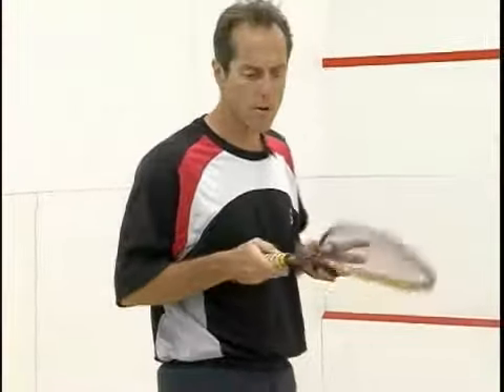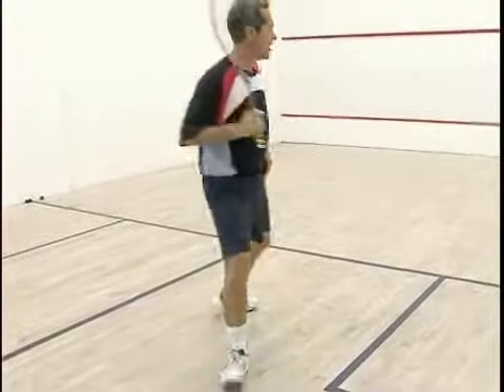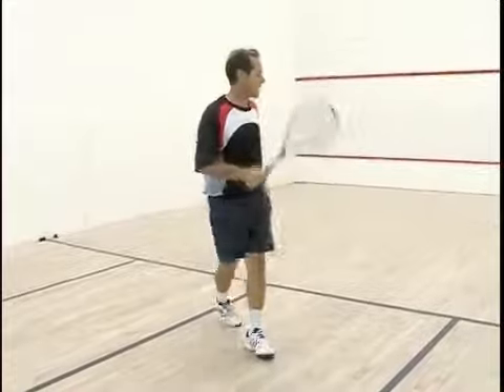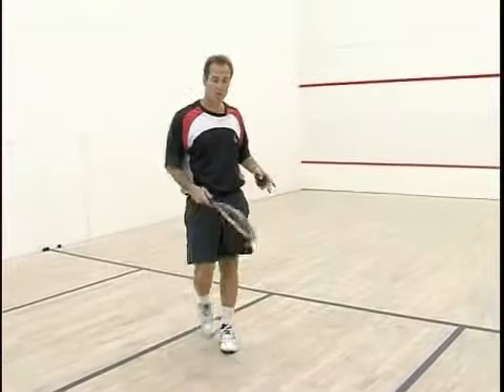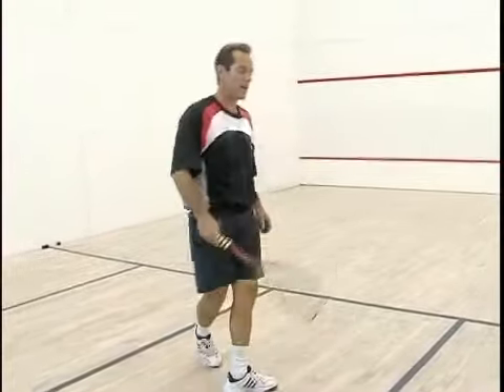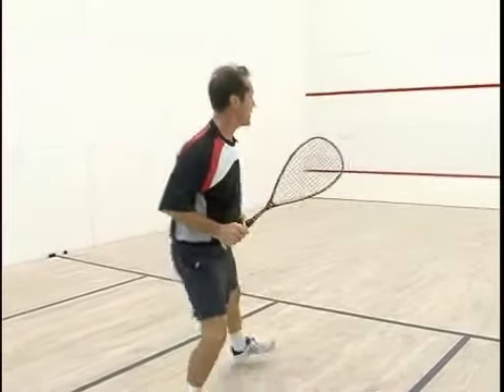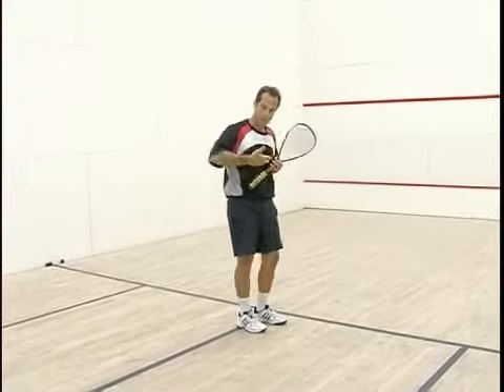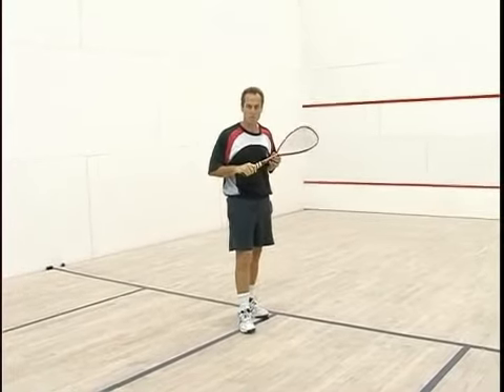Squash Movement Drills: Rear Right Corner Tips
Squash Movement Drills: Rear Right Corner Tips. Part of the series: Squash Movement Drills. To get to the rear right corner in squash, begin with the right foot. Learn about movement towards the rear right corner and covering the court in squash with this free video on squash drills.